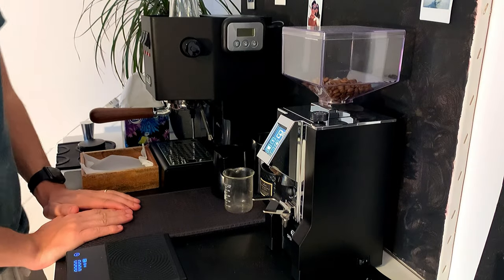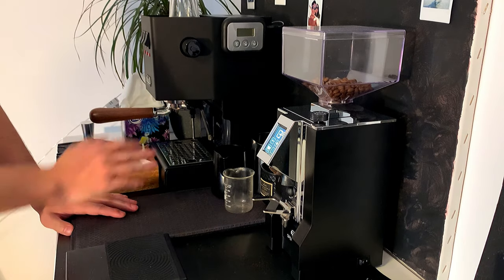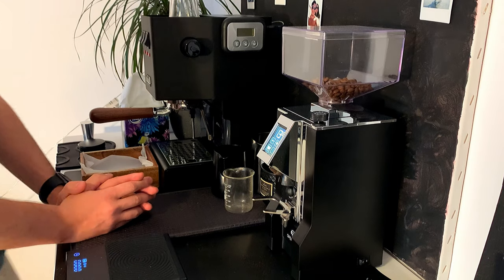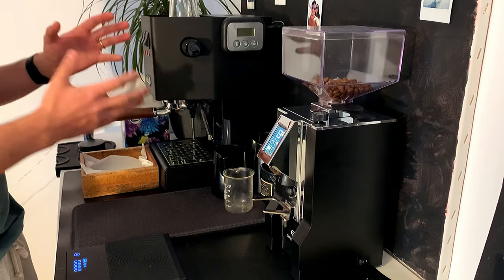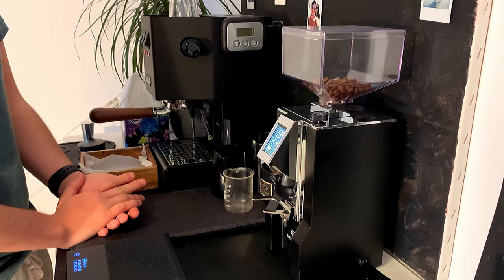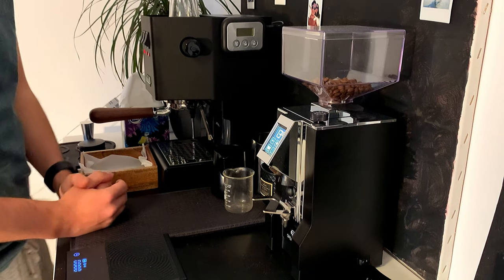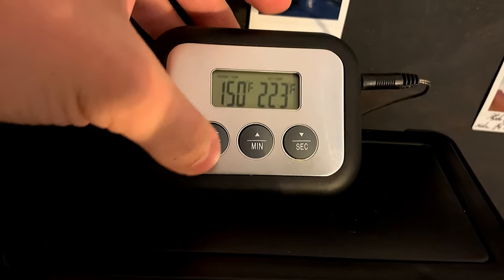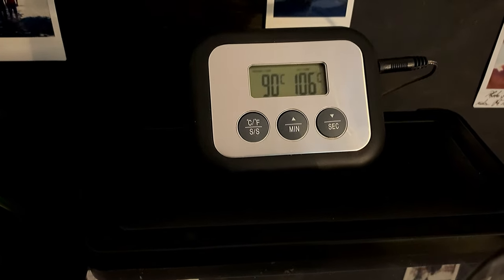Coffee talk: My Gaggia Classic setup & Cheap DYI temperature surfing mod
As this is my second video, hopefully you will understand why the quality is not up to 2021 Youtube standards. Nevertheless I thought I should share a couple of words about my entry level Espresso setup which I'm honestly proud of, even though I started my coffee journey just under a year ago. Somewhere along the video you should also find some info about my DYI Temperature surfing mod, that I've just installed today. Honestly, I am not sure why I haven't thought about it earlier as finally, I am able to address all the dynamic elements found the espresso brewing process.

    Things you may find in my setup:
- Gaggia Classic PRO 2019+ model
   * Mr. Shades 9 bar spring mod
   * Bottomless portafilter
   * Custom wooden handle
   * Ikea meat thermometer (Temperature surfing mod)
- Eureka Mignon Specialita
- Timemore black mirror scale (V3 with autotimer)
- Rhinowares black pitcher
- Motta tamper & Chinese leveler (unbranded OCD tool)
- Some other Ikea odds and ends

Small reddit thread that contains also a picture of the insides of my Gaggia